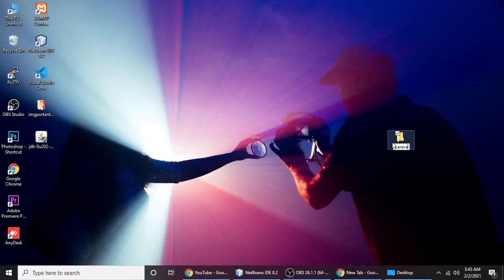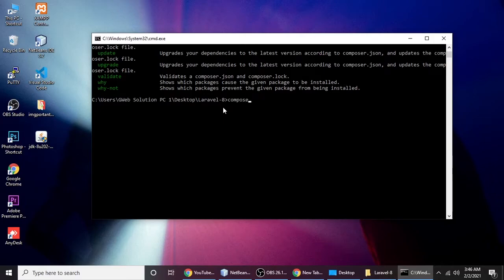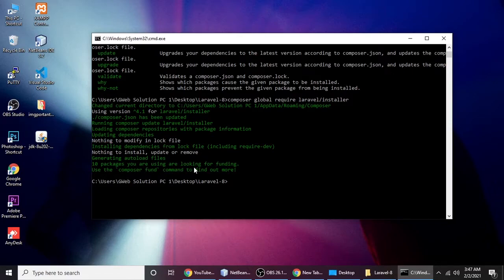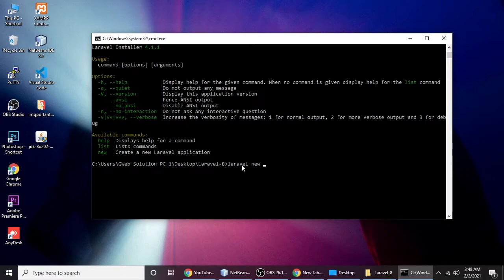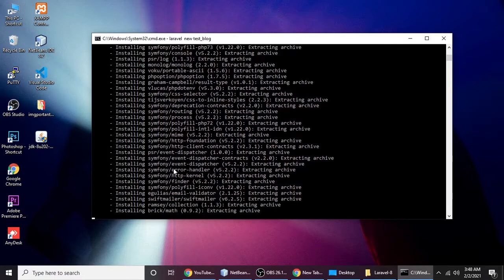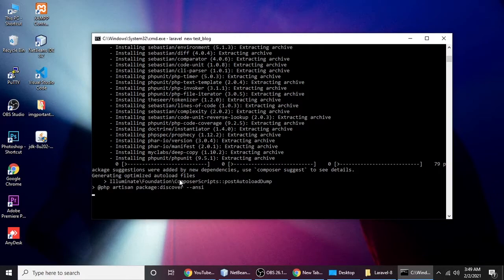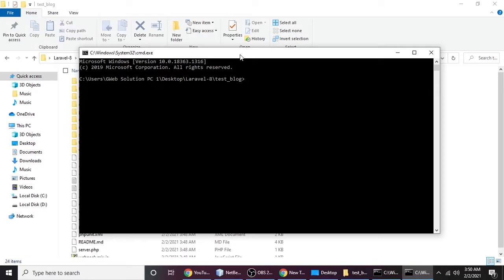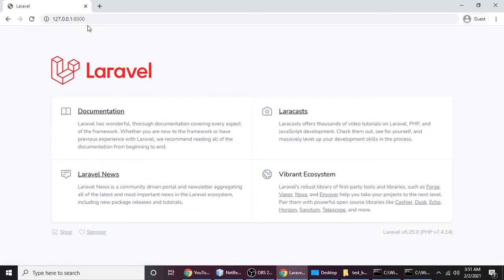Laravel 8 Installation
In this video, we will learn how to install Laravel 8 via composer in windows.